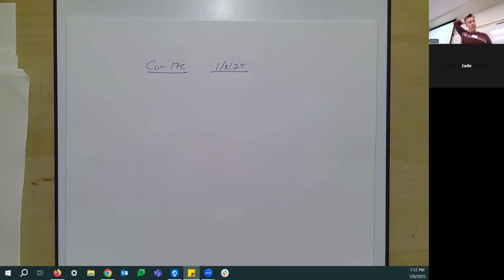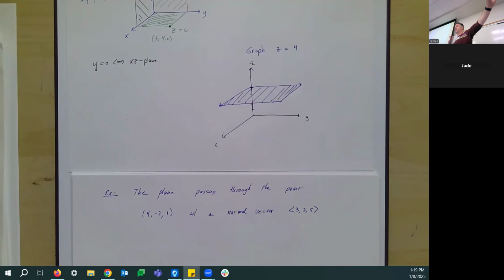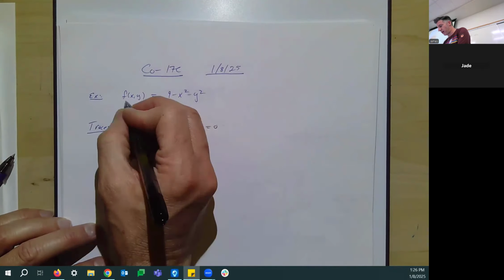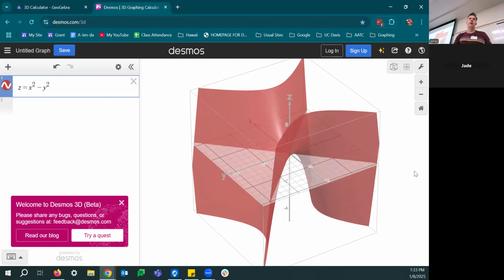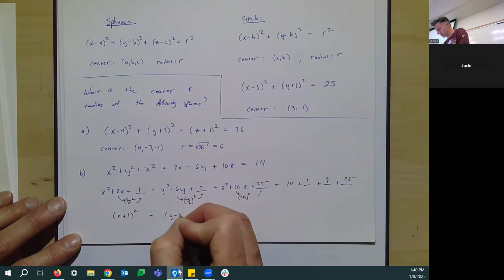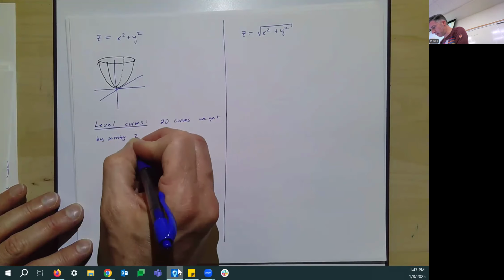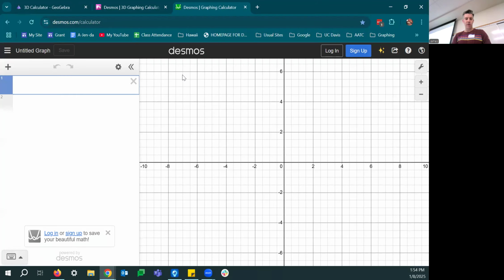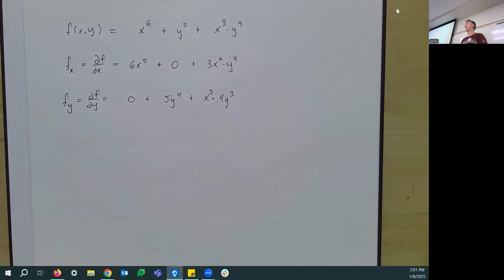Co-17C 1-8-25: 3d Graphs & Level Curves